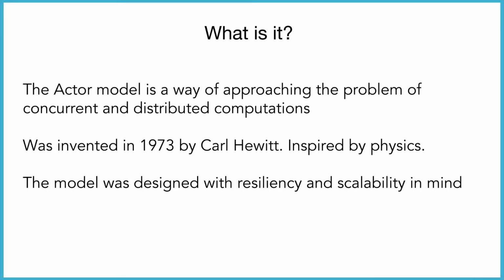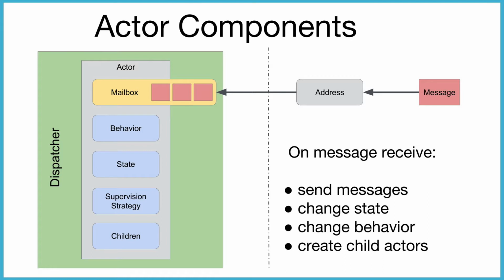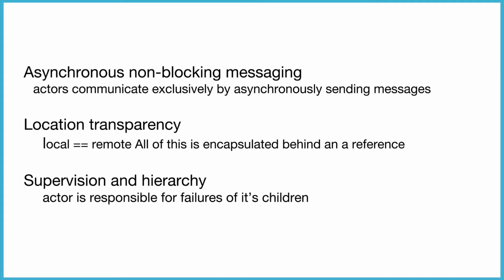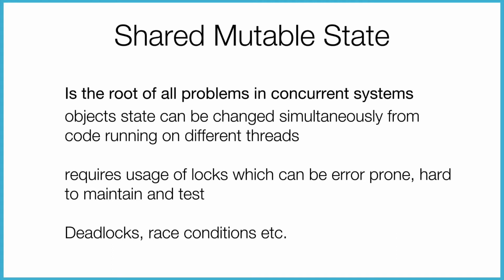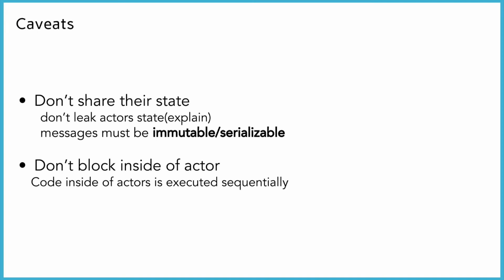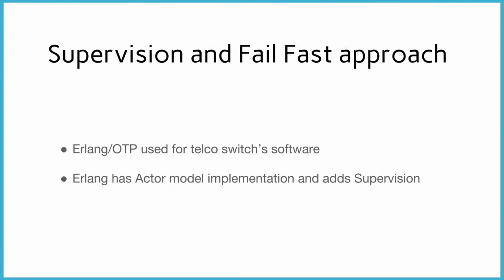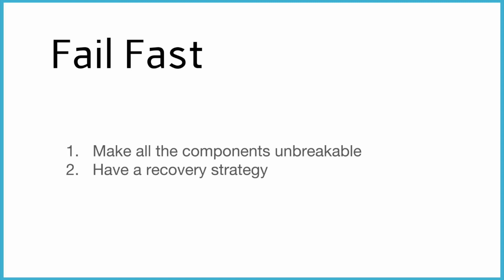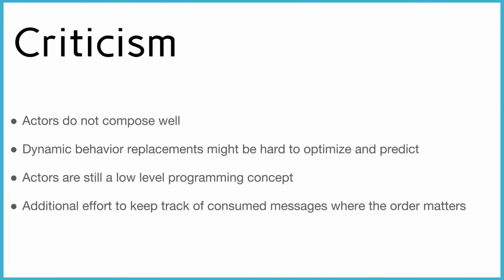Intro to the Actor model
Overview of main concepts of the programming model